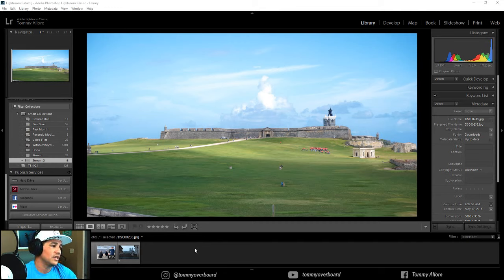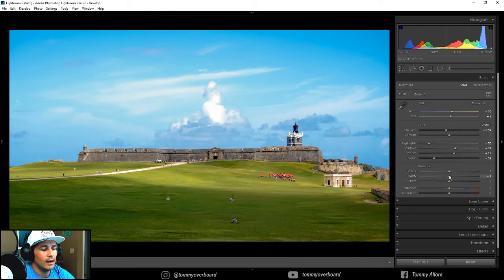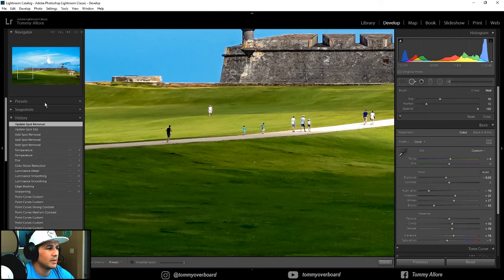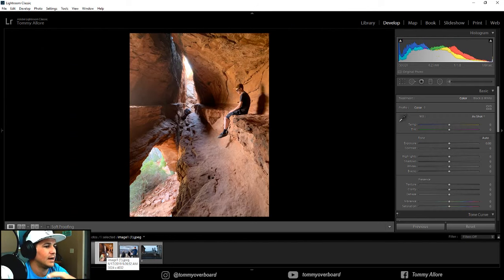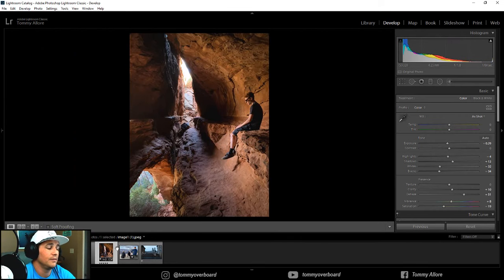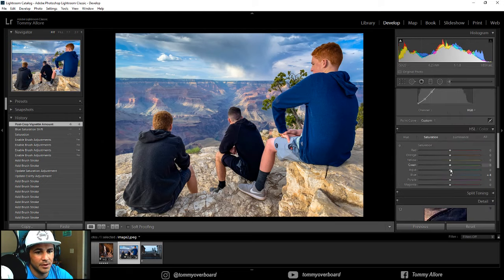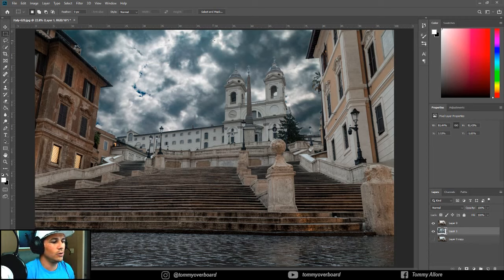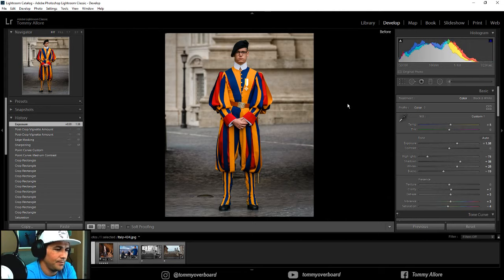Photo Editing with Lightroom and Photoshop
This stream is intended to be an educational journey. I am not a professional photographer or graphics editor, but hopefully, through this channel, I will continue to develop new skills to share with you. Whether you are a full-time photographer or you just like taking photos with your cell phone, there is always something to learn. Looking at things from another's point of view can strike a new thought or idea, leading to breakthroughs in our understanding. This is why I highly encourage you to send me your photos as I would love to edit them live on stream. Not because I could do it better, but because I will likely do it a little different. In return I will provide a link with a few of my RAW photos that I would love to see you guys edit and send back to me.